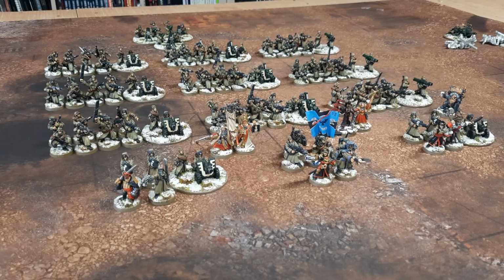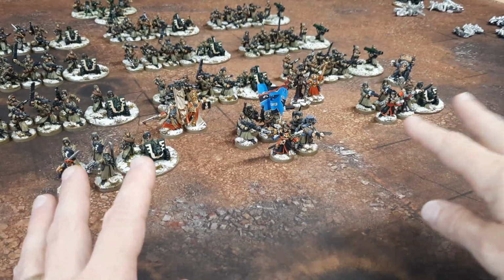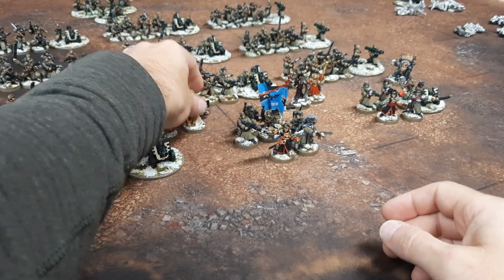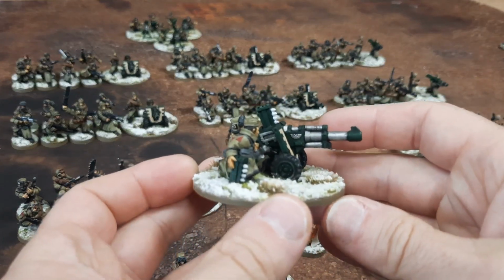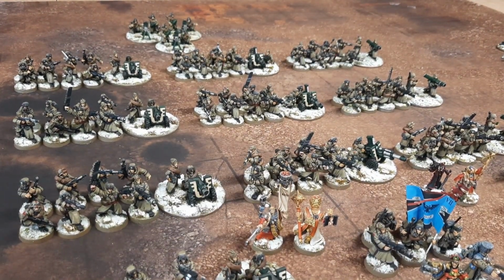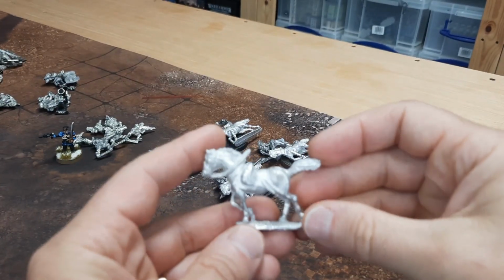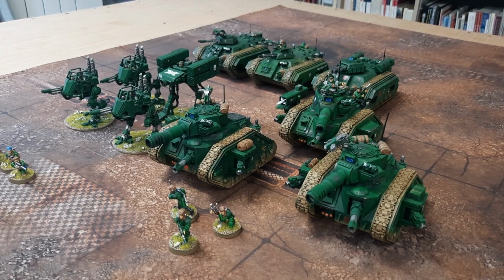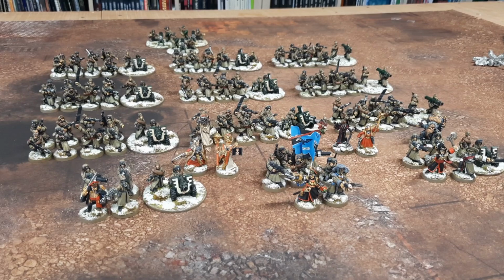Warhammer 40,000 Valhallan Project update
State of the glorious 7th Vallhallan regiment!